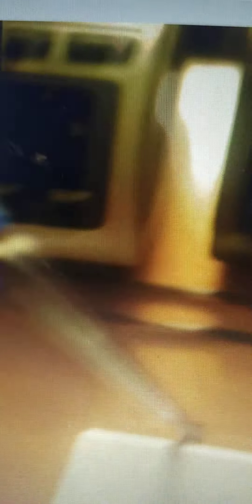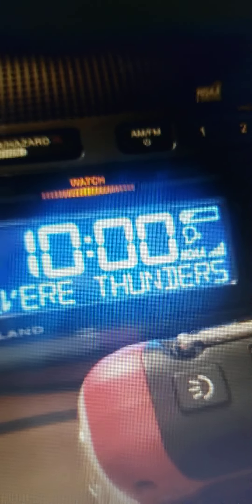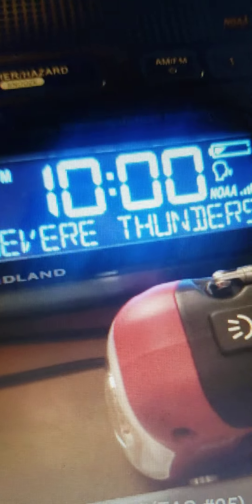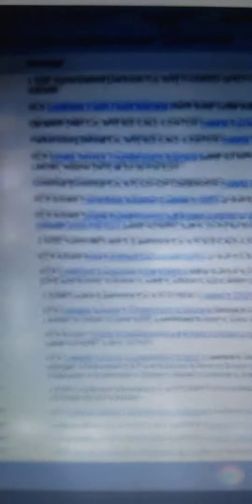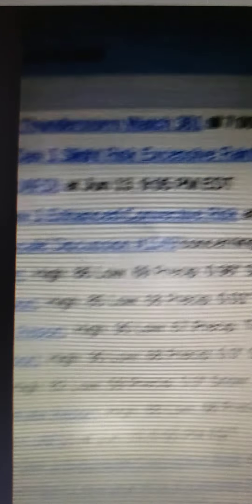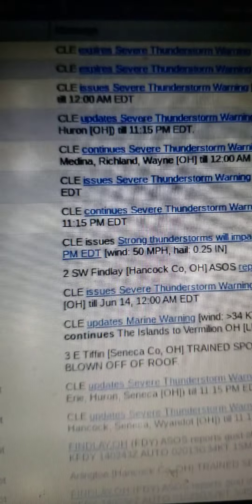THORS HAMMER... EAS Alerts from 6/13/22 (EAS #91-100)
This music used in the video does not belong to me, it belongs to its owner, Alec Koff. Used for Educational and Industrial Purposes only.

A massive squall line hits Ohio with a MODERATE RISK. Many alerts were caught. Enjoy the compilation!